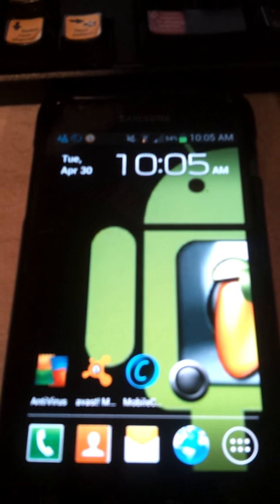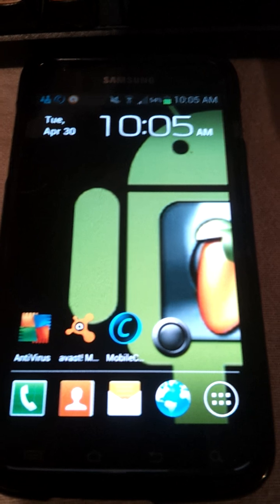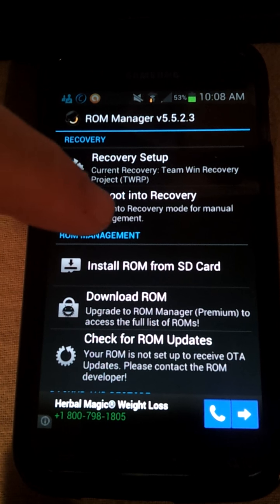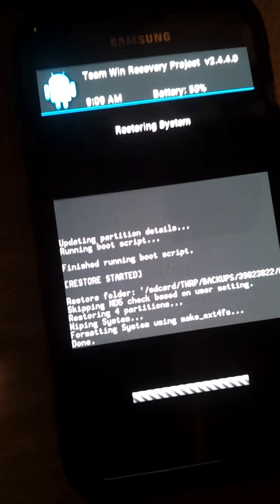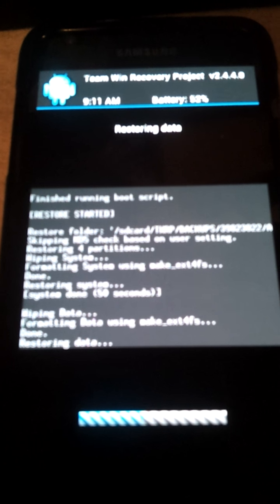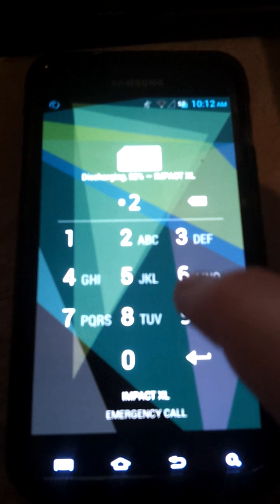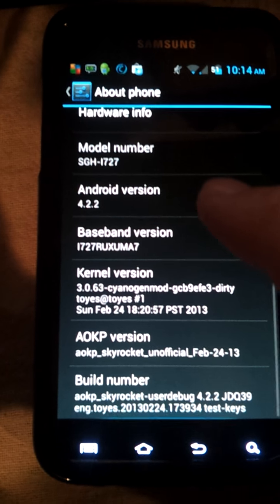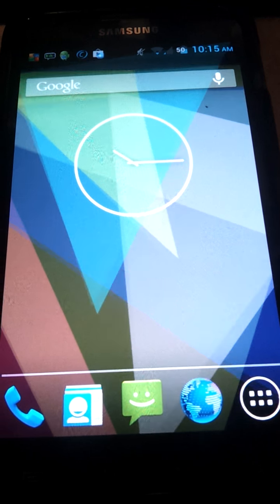HOW TO ROOT SAMSUNG GALAXY S2 LTE (SKYROCKET) ANDR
AndroidVillian explains rooting your samsung galaxy s2 LTE (SKYROCKET) from Rogers/AT&T and shows you how to flash custom ROMS